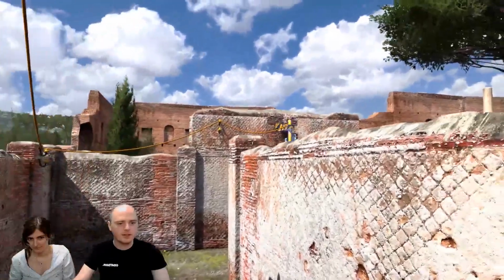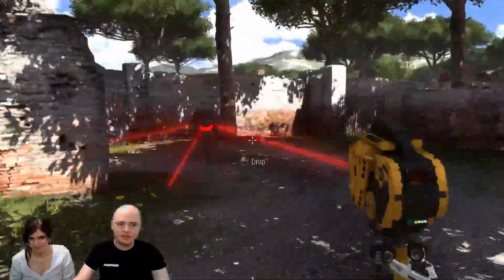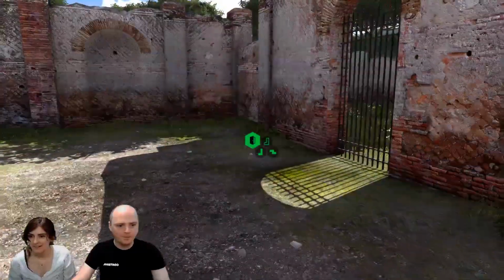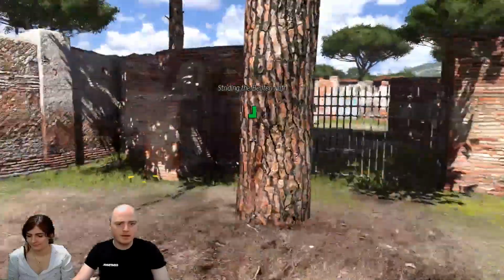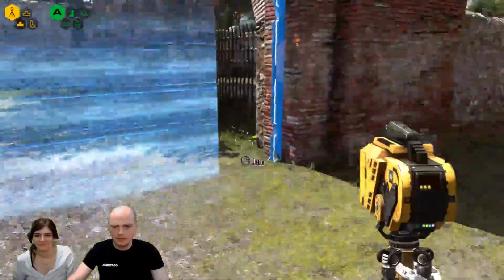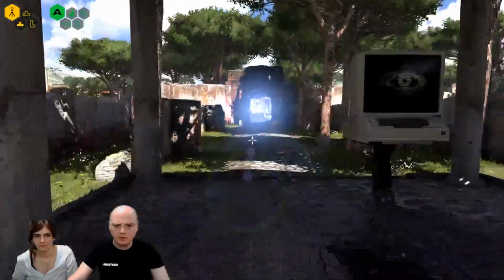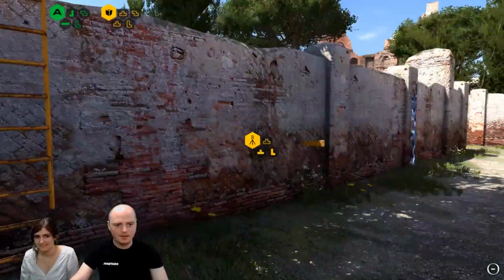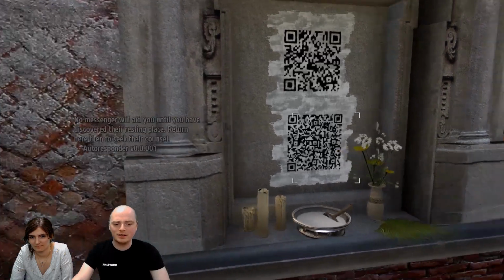Inspirations for puzzles in Shadow Point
Let our Game Designer Paul tell you more about inspirations for puzzles in Shadow Point while playing The Talos Principle.